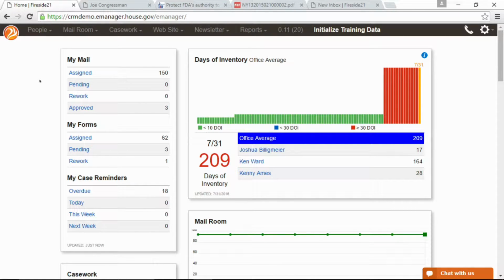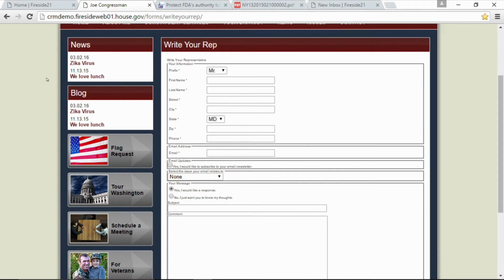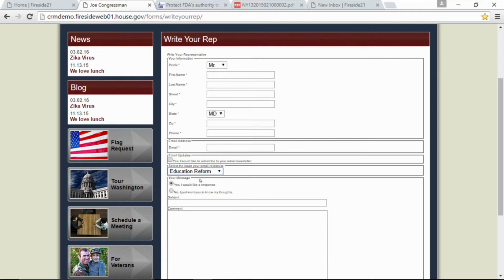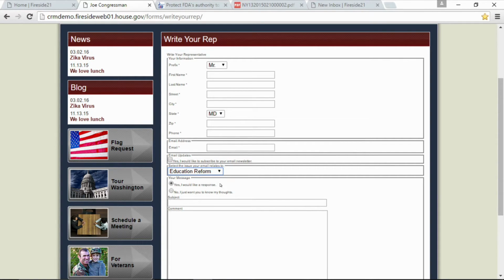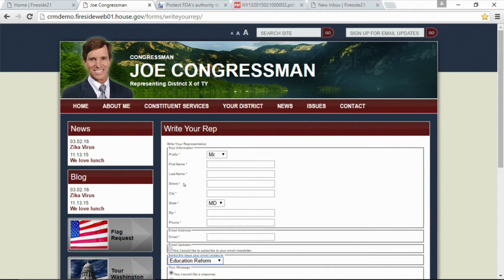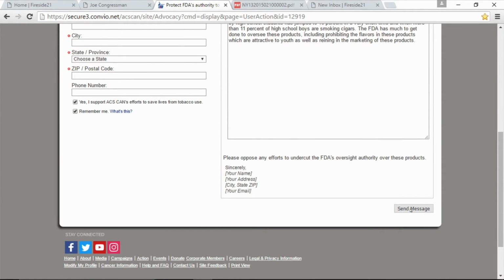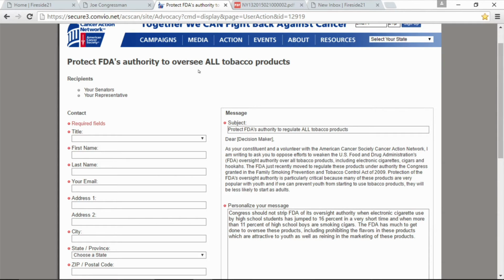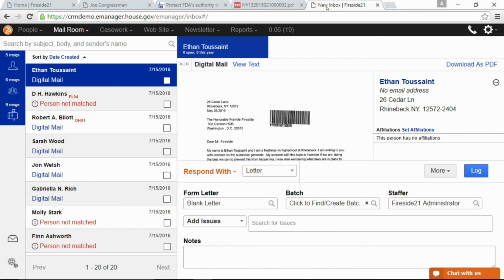How mail gets into Fireside CRM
Mail can come from several different sources that are important to keep in mind when logging mail. This video outlines individual emails, campaigns, and digital mail.